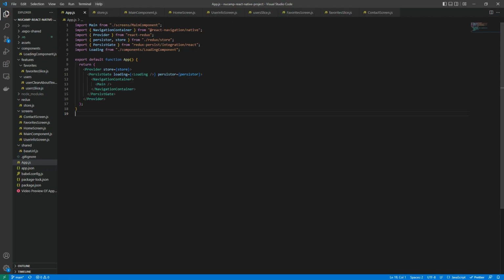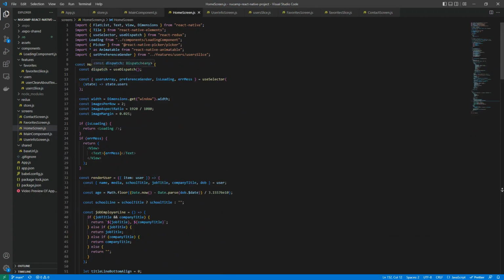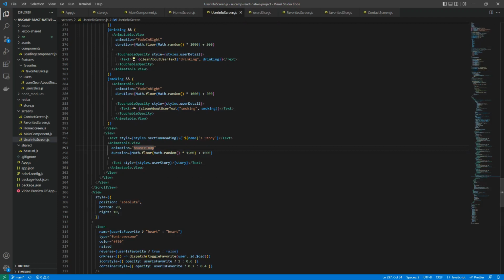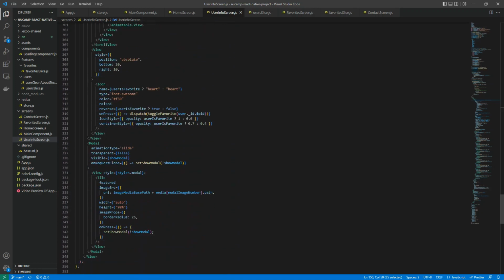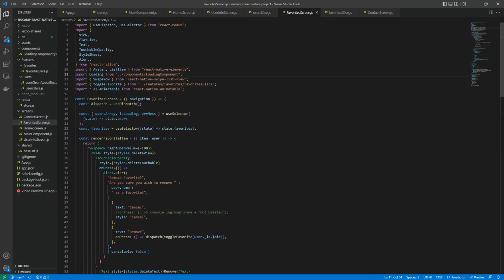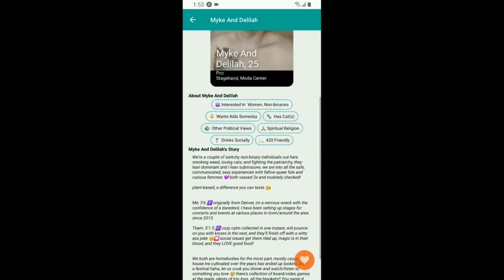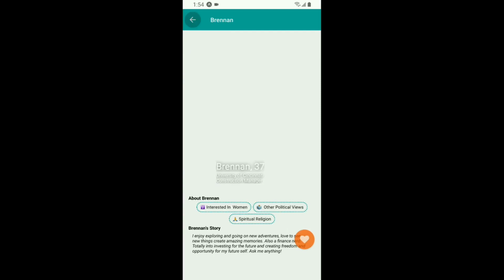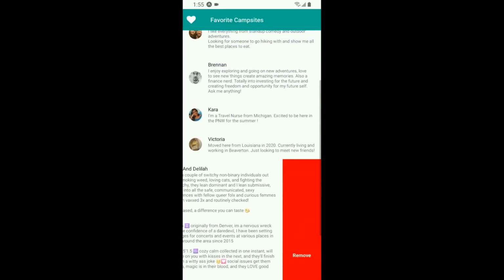Nucamp Student Portfolio Project | Dating app on React Native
Ben Mussi | Front end web + mobile development